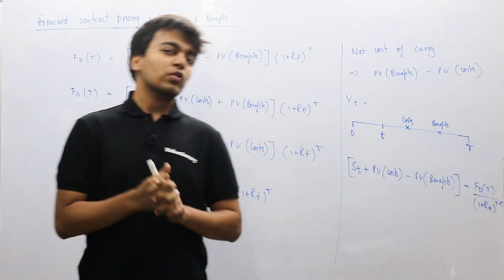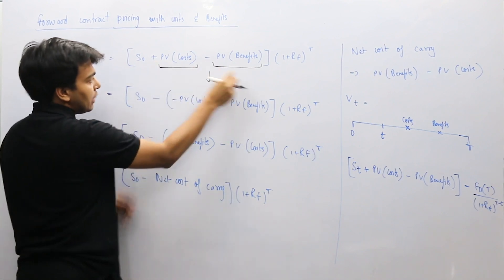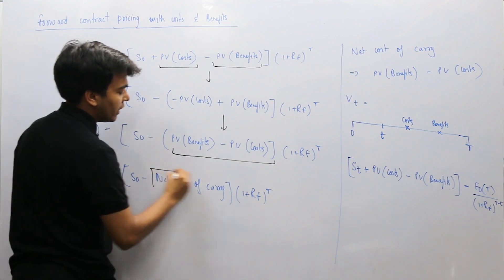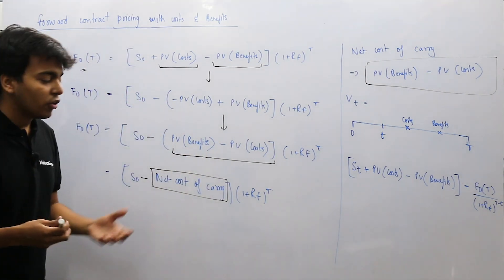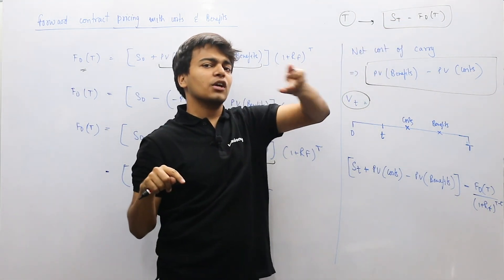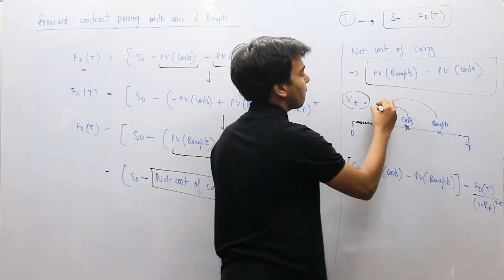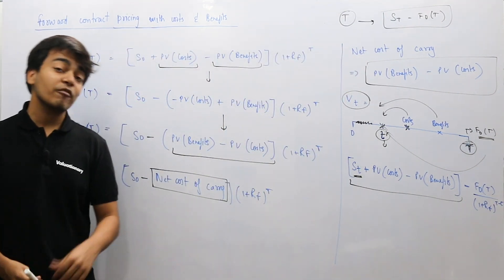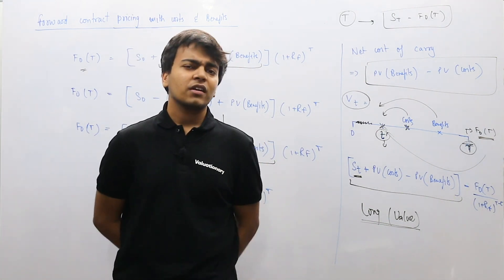Cost of Carry || CFA Level-1 || Derivatives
The underlying assets in most cases have some costs & benefits associated with them. In this video, we exactly talk about those costs & benefits and they are important factors in terms of calculating the value of Derivatives. Once we understand the cost & benefits involved in a forward contract, we will understand how to inculcate them while estimating the price of the forward contract.

Enjoyed this video? If yes, then this channel will make you fall in love with us!

One place where you could learn all about your CFA Level-1 curriculum. The videos are arranged in the right order subject-wise.

Join us in our journey to boost your stock market knowledge - the product that we’re building next after making CFA education accessible to everyone! 🚀

Also, Follow Kunal on LinkedIn who took this step so that all of us can study CFA Level-1 for free.